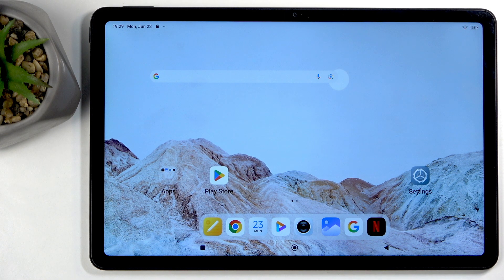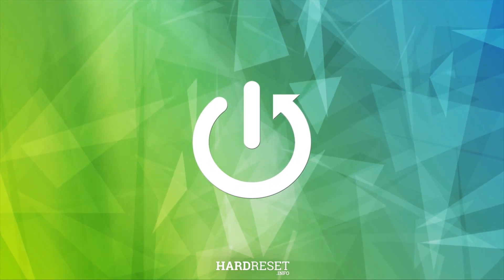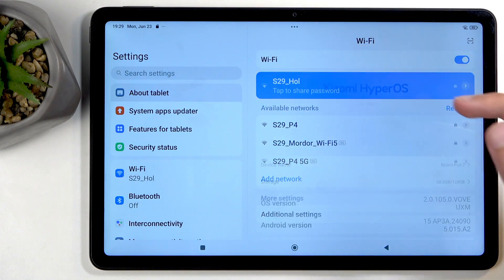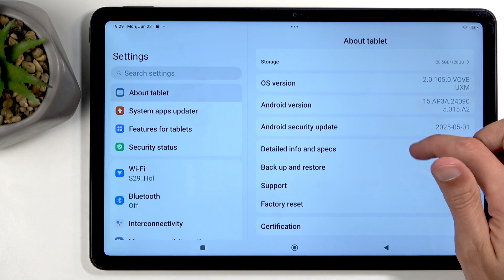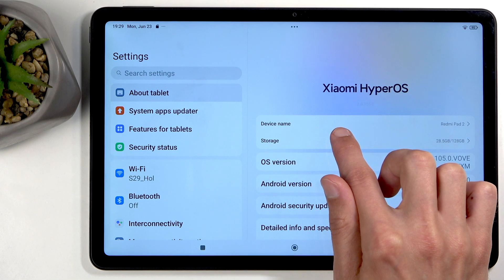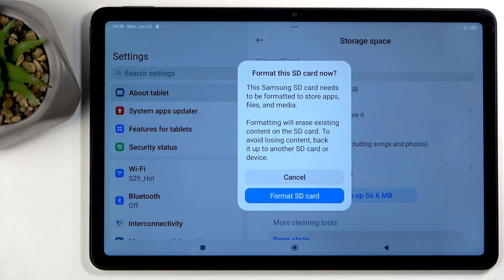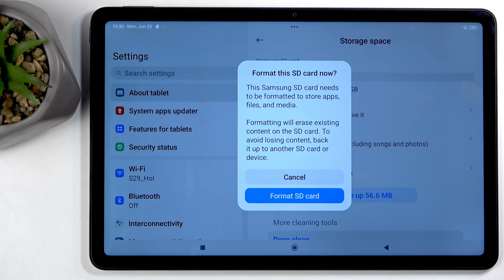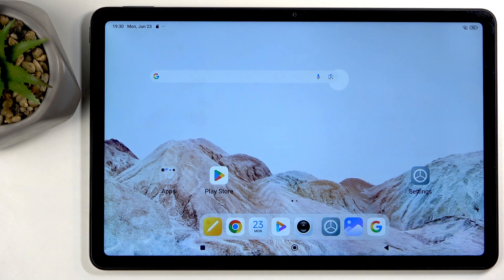REDMI Pad 2 – How to Format SD Card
If you need to erase and prepare your SD card for use on your REDMI Pad 2, this video will show you the simple steps to format your SD card directly from the device settings. Learn how to find the storage options, select your SD card, and start the formatting process safely. Formatting your SD card on the REDMI Pad 2 can help fix issues, clear old data, or get your card ready for new files. Follow along to make sure your SD card is set up correctly and ready to use with your tablet.

How to format SD card on REDMI Pad 2?
How to erase all data from SD card using REDMI Pad 2?
Where is the SD card format option in REDMI Pad 2 settings?

0:00 Start and introduction
0:08 Open Settings on REDMI Pad 2
0:18 Go to Storage section
0:30 Find and select Format SD Card
0:45 Confirm and start formatting process
1:00 SD card ready to use